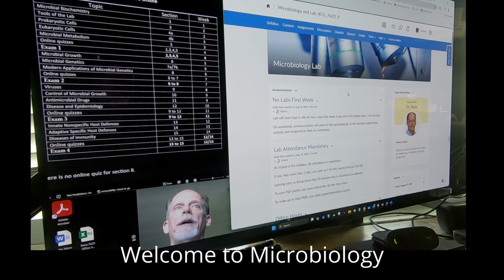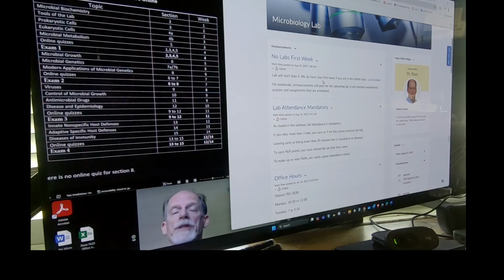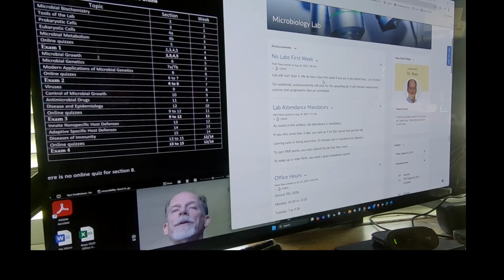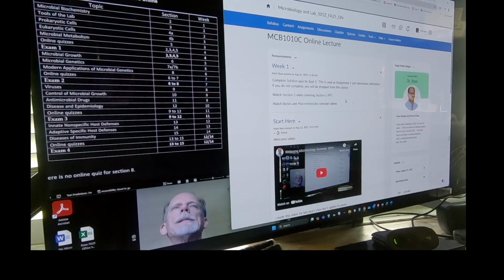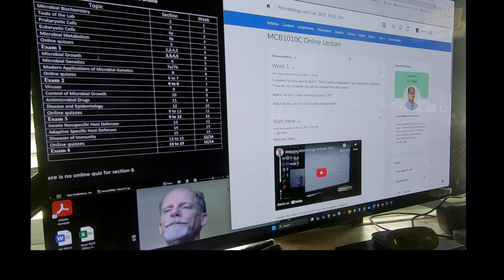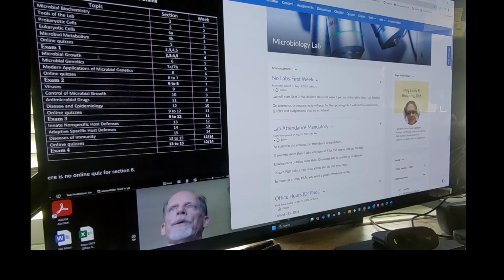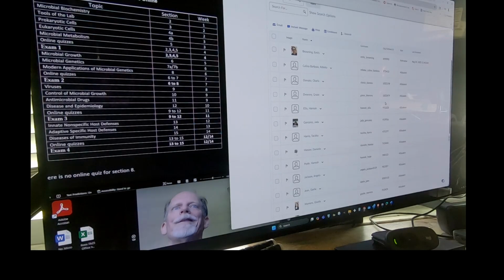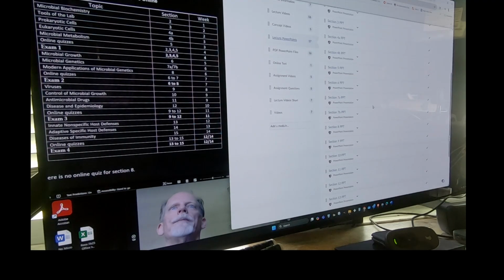Welcome Video Micro Fall 2025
This is a welcome video for my Microbiology class.